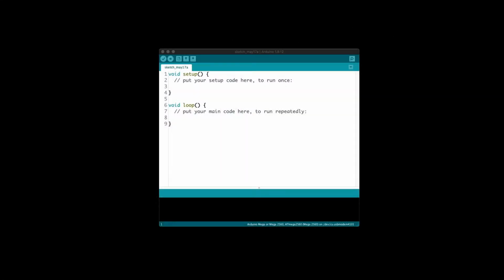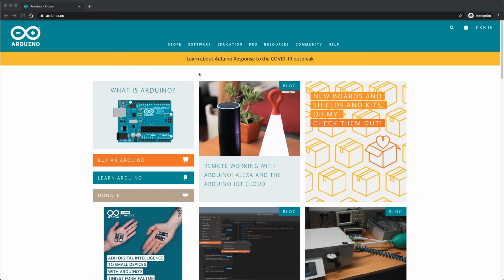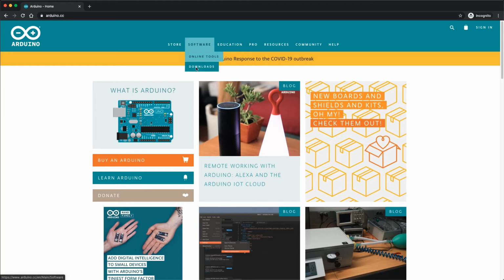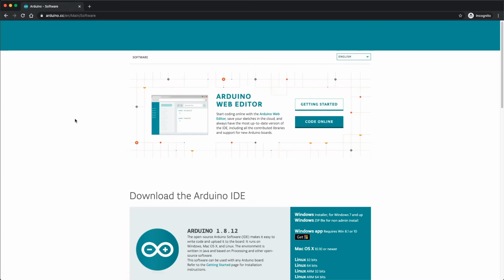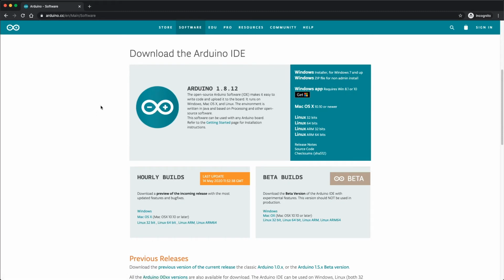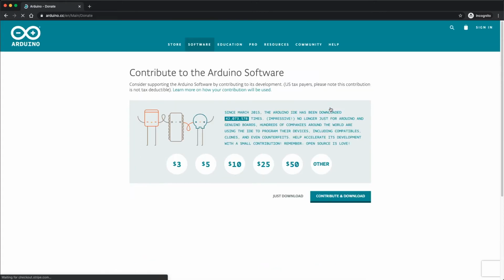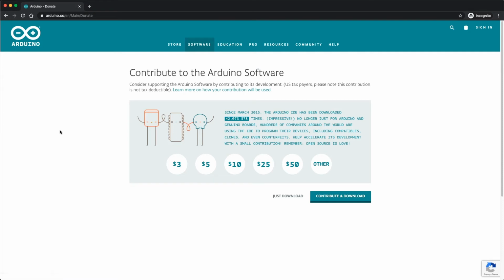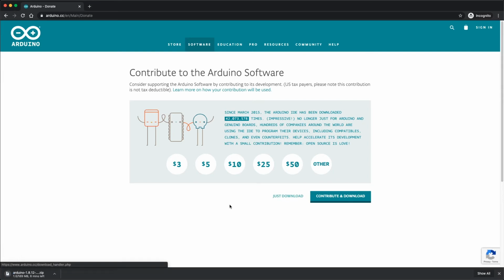BDES3001 01 Installing the Arduino IDE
How to install the Arduino IDE on your computer.